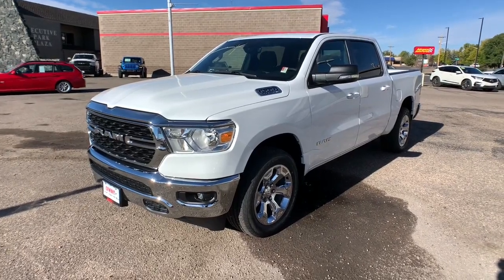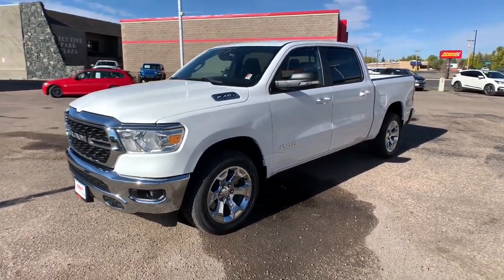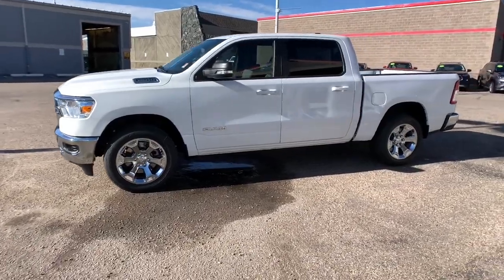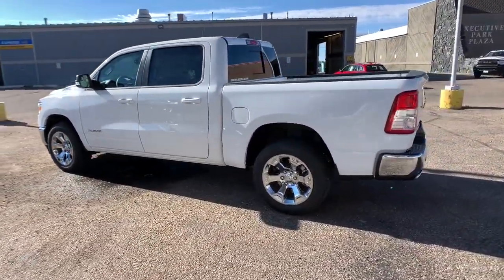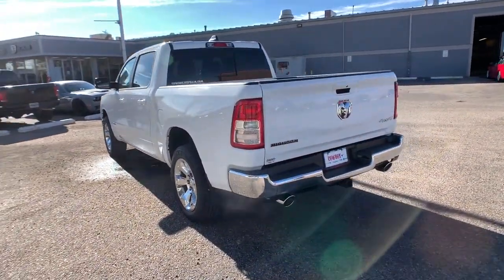2022 Ram 1500 Fort Collins, Greeley, CO, Laramie, Casper, WY R1088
Bright White Clearcoat New 2022 Ram 1500 Big Horn available in Cheyenne, Wyoming at Cowboy Chrysler Dodge Jeep Ram, Servicing the Fort Collins, Greeley, CO, Laramie, Casper, WY area.